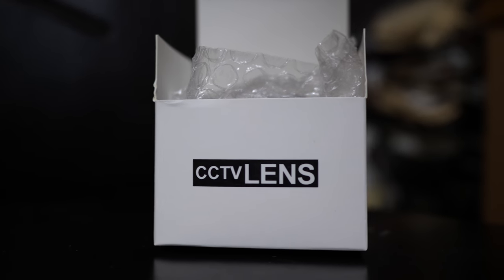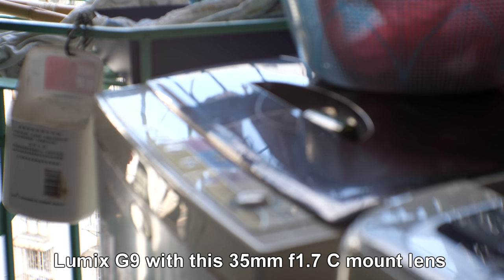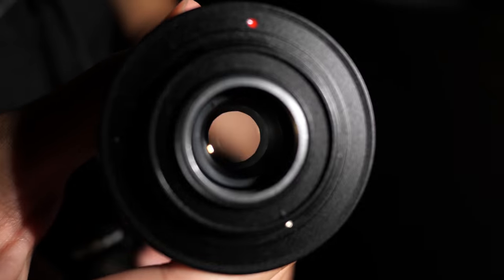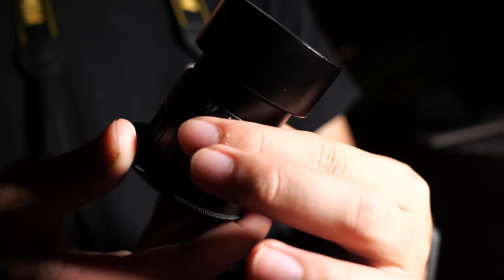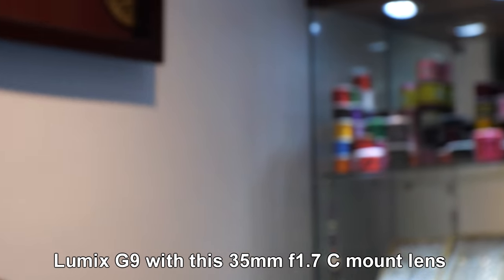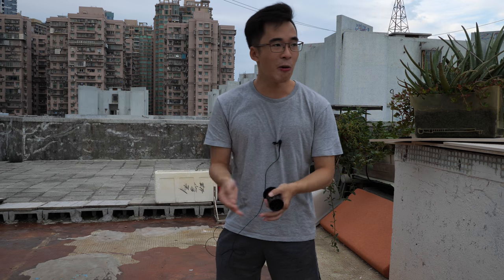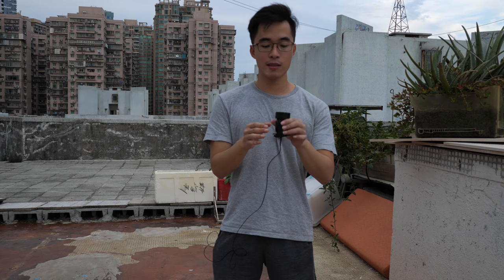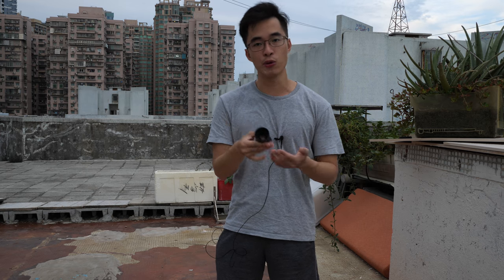I Bought A $30 F1.7 Lens For My M43 - Fujian 35mm F1.7 CCTV C Mount Lens Review (With 4k Footage)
I decided to buy some fun lens for my Lumix G9, then I came across with this lens.
The result is not as expected though.
It has interesting bokeh and nice build.
The price is unbeatable as well.
However, I am just spoiled by nice lens with their stunning optical performance so don't take my word on that.
They work on mirrorless camera specially good on m43 and smaller sensor cameras.
So if you have a kit lens and want to try a fast lens for cheap.
This might just be your optimal chose!